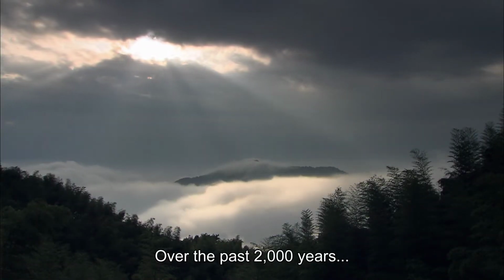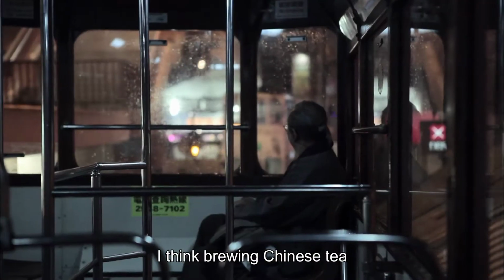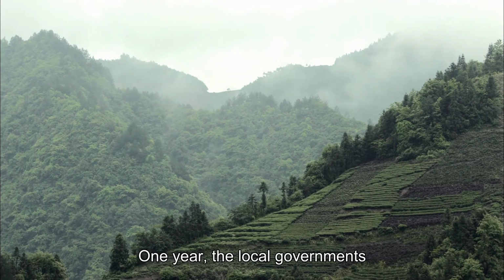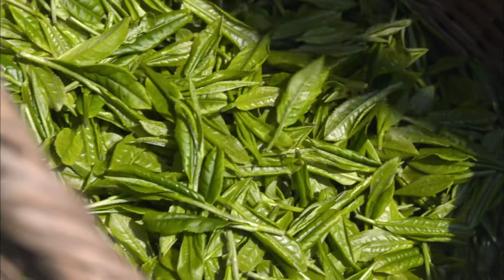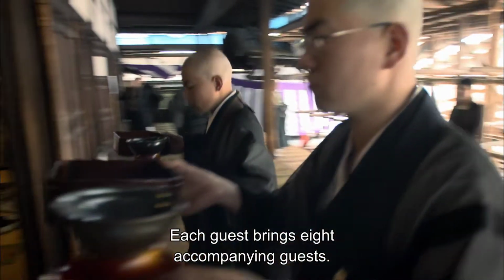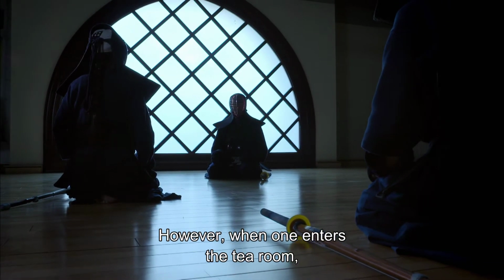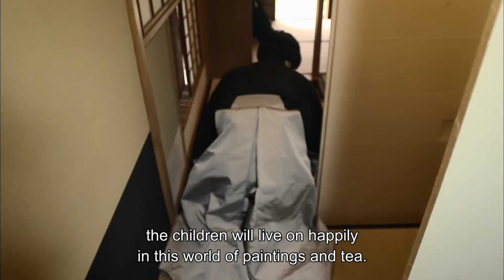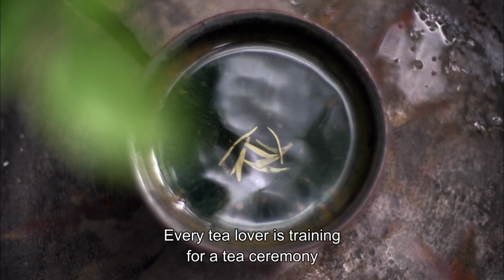Tea EP3 | 茶，一片树叶的故事 | Documentary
☞Thank U for your following！